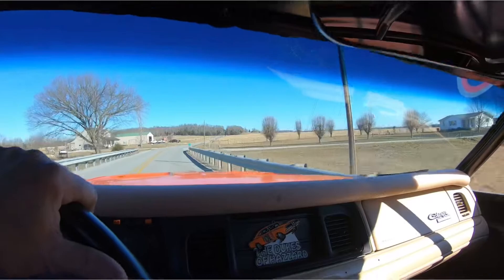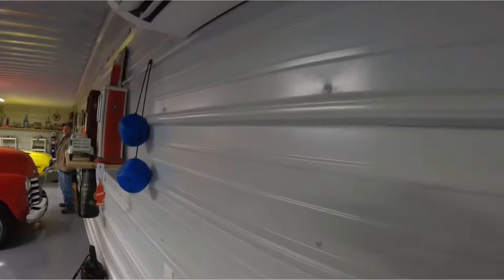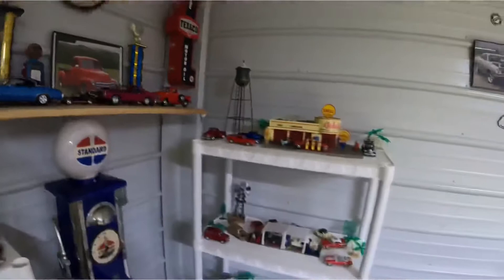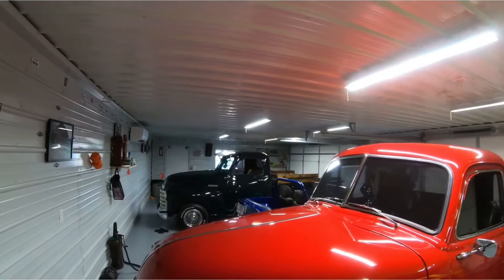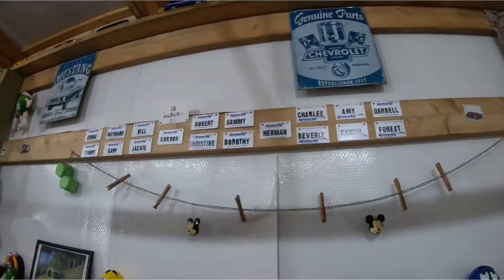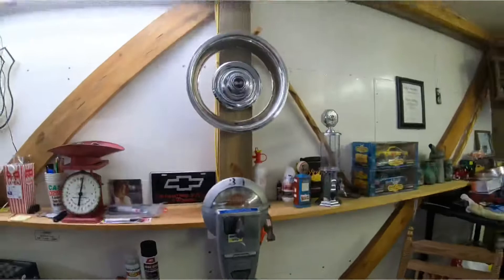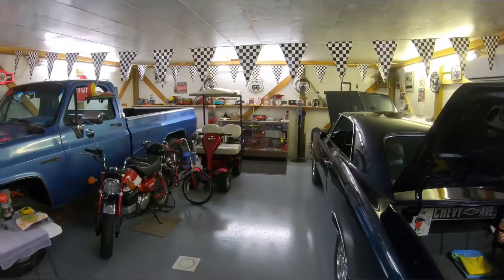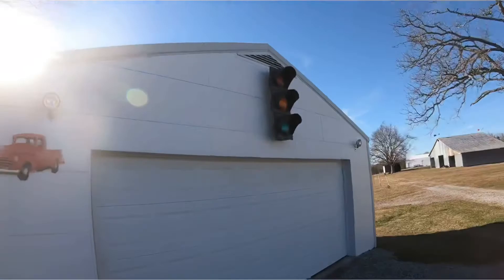Classic Cars and Trucks || Collectibles & Die cast || General Lee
We get the General out and take a ride to visit some neighbors and take a look at their vehicles and their collectibles. Thank you all so much. Hope everyone is doing well and having a great day.